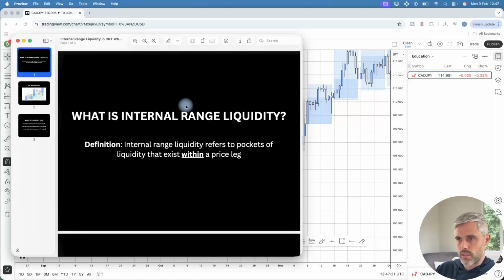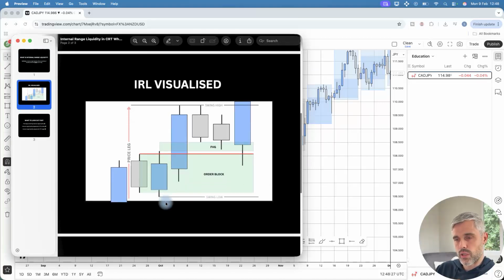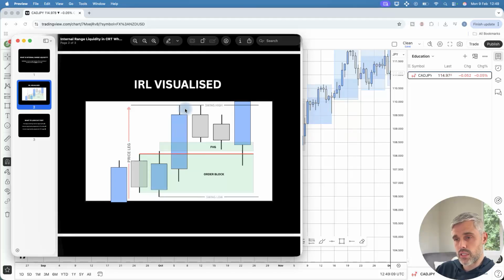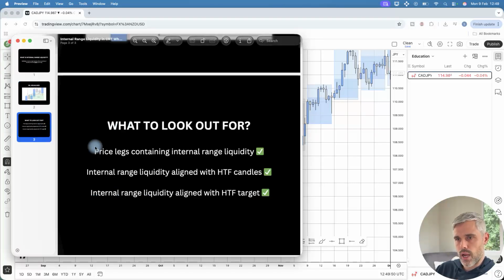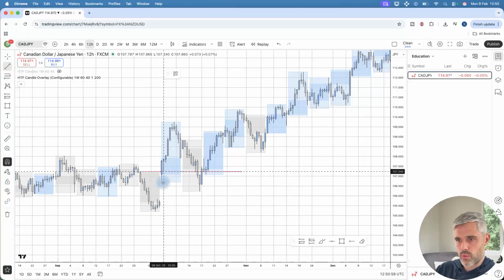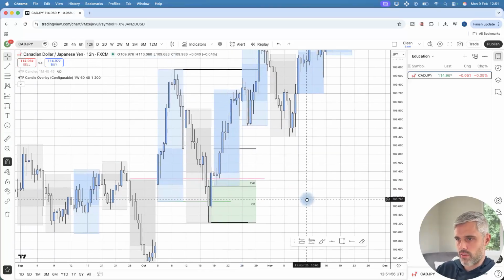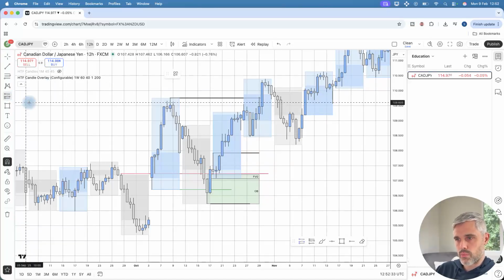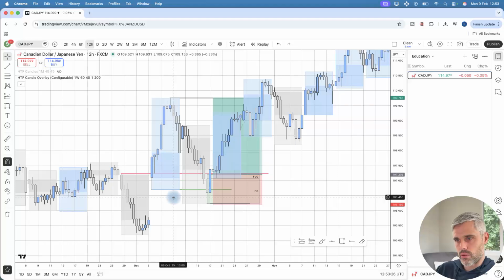Internal Range Liquidity in CRT: Where Entries Hide Within Price Legs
📚 CRT ORDER FLOW COURSE (FREE) - Video 3 of 11
⏮️ Previous Video: Order Flow & Price Legs in CRT
⏭️ Next Video: Order Blocks in CRT

You've mapped price perfectly. HTF context, exposed targets, order flow in your favour. But you're still leaving R multiples on the table.

Why? Because you're entering at the candle close instead of the real entry zone. Inside every price leg is Internal Range Liquidity - and that's where your entries hide.

In this video, you'll learn what IRL is, the three types, and how refining your entry from candle close to IRL turns a 2.21R trade into 2.5R.

What You'll Learn:

✅ What Internal Range Liquidity is and why it matters
✅ The three types of IRL: Order Blocks, Fair Value Gaps, Breaker Blocks
✅ How to mark IRL inside a price leg
✅ What to look for: IRL aligned with HTF candles and targets
✅ Live chart: refining the same CADJPY trade from Video 2
✅ The difference: 2.21R vs 2.5R from the same setup

What is Internal Range Liquidity?

IRL refers to pockets of liquidity that exist within a price leg. These are zones where price wants to return before continuing towards HTF targets. They become your entry points - more refined, better R:R.

The Three Types:

1. Order Blocks - the last sell before buy (or buy before sell)
2. Fair Value Gaps - inefficiency between candle 1 and candle 3
3. Breaker Blocks - failed order blocks that flip into entry zones

Why This Matters:

Entering at the candle close works. But entering at IRL works better. Same thesis, same target, better entry. This is how you squeeze more R out of every trade without taking more risk.

Perfect For:

✅ Traders who watched Videos 1-2 and want better entries
✅ Anyone entering at candle close and leaving profit behind
✅ Swing traders ready to refine execution
✅ Building towards Videos 4-6: deep dives on each IRL type

TIMESTAMPS:
0:00 - You're leaving R on the table
0:25 - What is Internal Range Liquidity?
1:30 - Three types: OB, FVG, Breaker
2:30 - What to look for
3:00 - Chart breakdown: CADJPY
5:30 - Refining entry: 2.21R → 2.5R
6:30 - Piecing it together